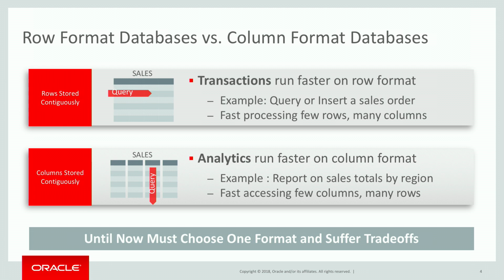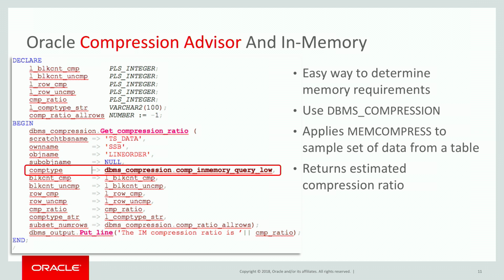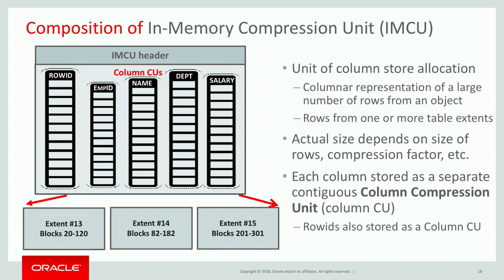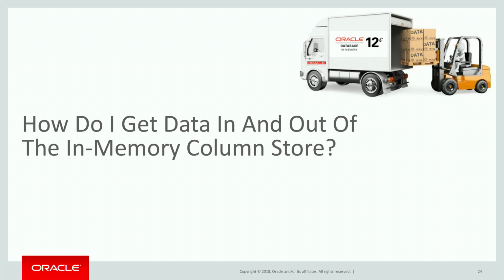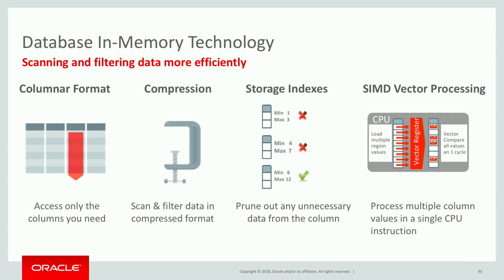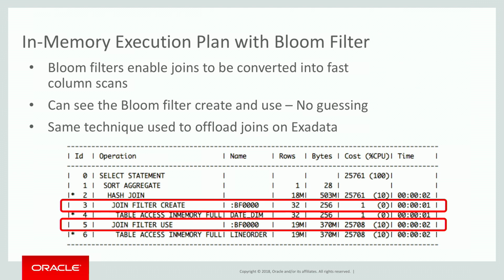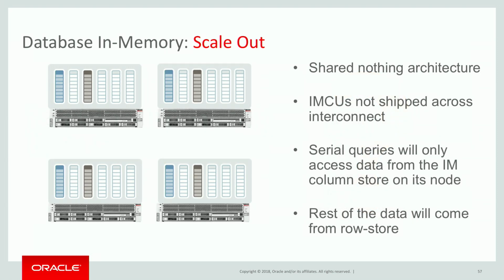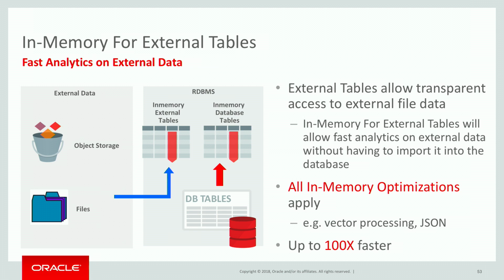Oracle Database In Memory – Oracle’s Dual Format Database Delivers Real Time Analytics - IMC Summit